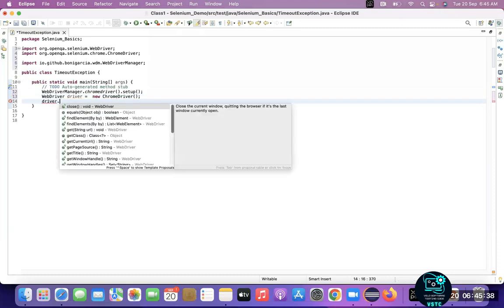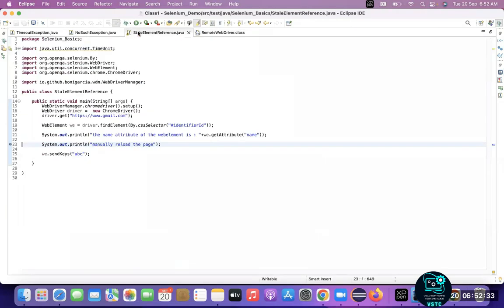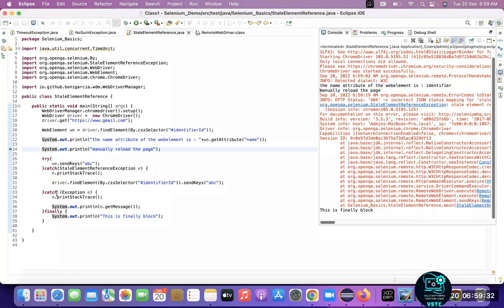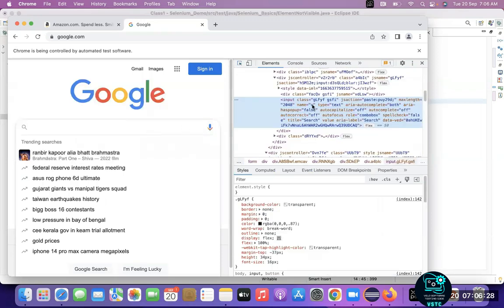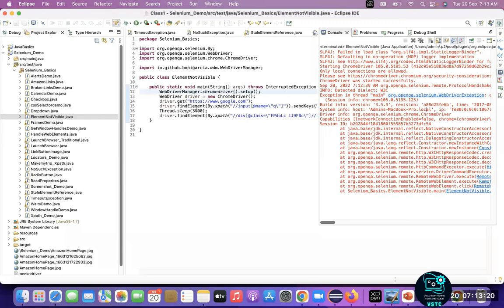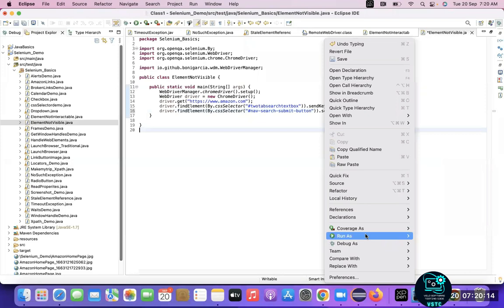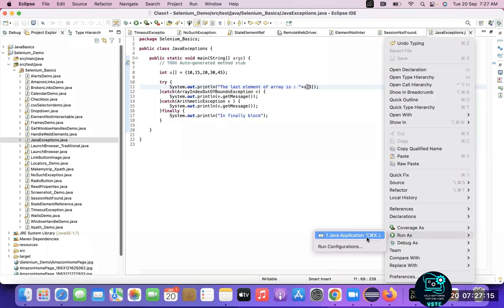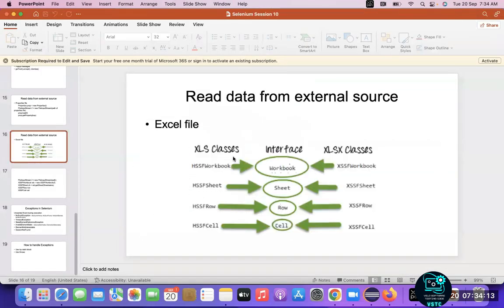How to handle different type of exception in selenium